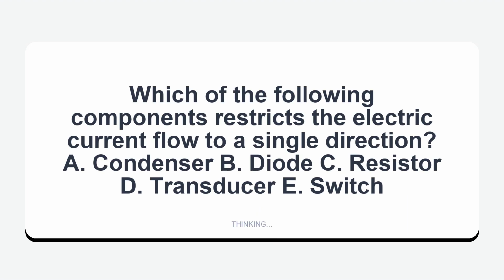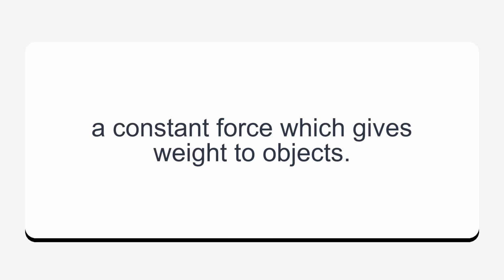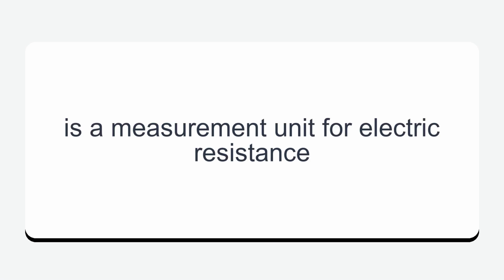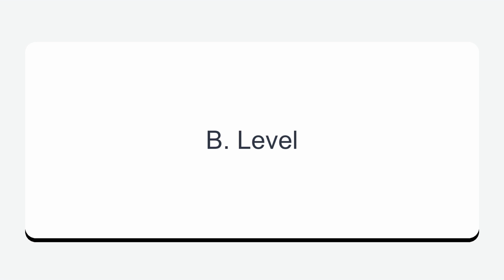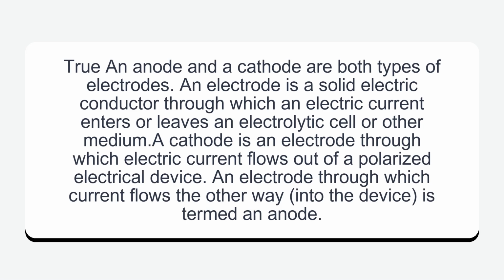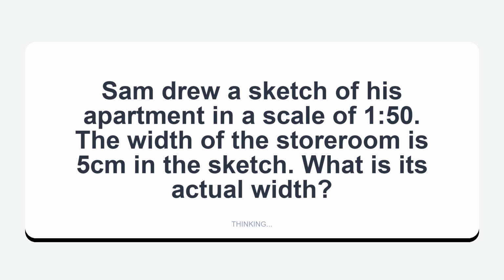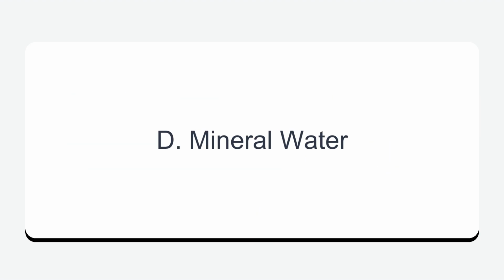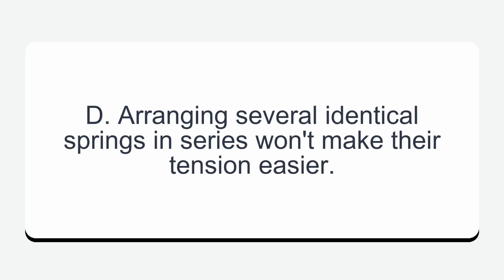Pipefitter Apprentice Exam 2026: Your Ultimate Guide to Passing the Assessment Test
Passing the Pipefitter Apprentice Exam in 2026 is the most significant step you will take toward launching a lucrative, high-demand career in the skilled trades. If you are serious about entering the pipefitting industry, you know that the entrance assessment is designed to test more than just your mechanical interest; it evaluates your core aptitude in mathematics, spatial reasoning, and blueprint visualization. This video serves as your comprehensive breakdown of what to expect on the upcoming 2026 exam cycle.

Many aspiring pipefitters struggle with the technical math portions or the mechanical comprehension section because they go in unprepared. Today, we are stripping away the mystery. We analyze the exact types of questions appearing on current tests, how to approach complex pattern folding, and the critical math formulas you must memorize before test day. Whether you are aiming for a local union apprenticeship or seeking a position with a private contractor, this strategy will put you ahead of the competition.

We also provide specialized coaching, comprehensive study guides, and practice resources to ensure you feel confident and ready to secure your spot in the apprenticeship program. We are here to provide the specific services and resources needed to help you get hired.

The path to a high-earning career in the trades starts with this test. The demand for skilled pipefitters is higher in 2026 than it has been in years. Infrastructure projects, energy retrofits, and large-scale industrial construction are driving a massive need for qualified labor. By passing this exam, you are not just getting a job; you are securing a trade that offers incredible job security, benefits, and long-term growth.

In this session, we cover:

1. Breakdown of the 2026 Pipefitter Apprentice Exam structure.
2. Essential math concepts: Fractions, decimals, and basic algebra for the job site.
3. Mechanical aptitude shortcuts and spatial visualization tricks.
4. How to prepare your application to stand out after you pass the test.
5. Common pitfalls that cause applicants to fail and how to avoid them.

If you are finding these tips helpful, make sure to like the video, subscribe to the channel, and turn on notifications so you do not miss our weekly updates on trade exams and apprenticeship opportunities. Preparation is the key to success.

Let us look at the industry trends for 2026. The shift toward precision pipefitting and complex mechanical systems means employers are raising their standards. You need to show that you are not just a worker, but a future journeyman. We are here to provide the resources you need to cross that finish line. Whether you are struggling with specific word problems or just need a structured study plan, our team has helped hundreds of candidates successfully transition into the trade.

Check the links below for our full 2026 study packages, one-on-one tutoring options, and the recommended practice tests that mirror the real exam format. Do not leave your future to chance. Get the right materials, practice consistently, and go into that exam room with full confidence.